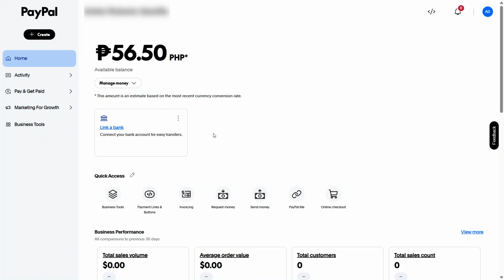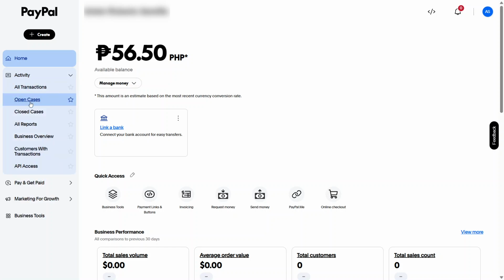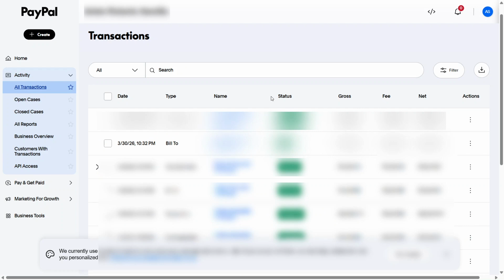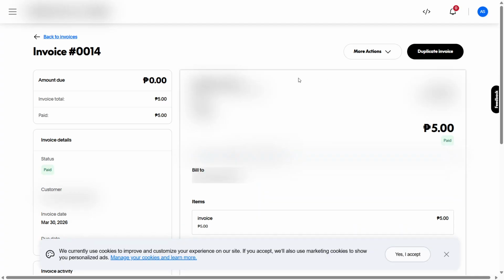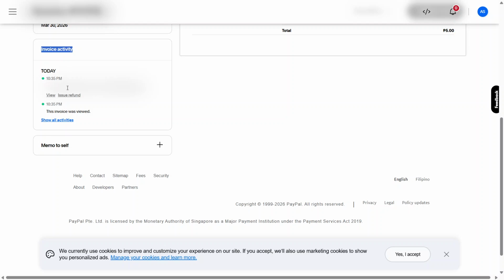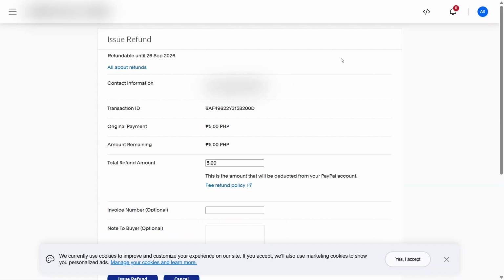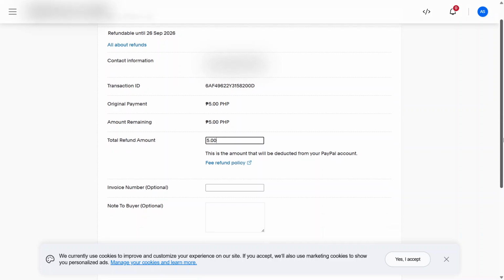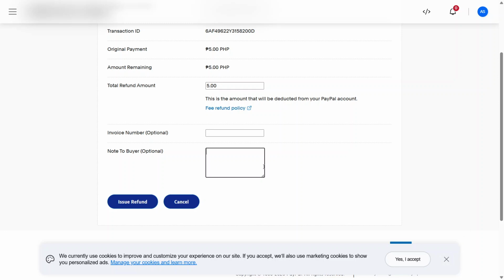How to Instantly Refund Money from PayPal (2026) | Step-by-Step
Learn how to instantly refund money from PayPal using the fastest method available right now. In this tutorial, we walk you through exactly how to find a transaction, issue a full or partial refund, and confirm the money is returned to your buyer. Whether you are refunding a customer payment or a personal transaction, this updated method works with the current PayPal interface. No outdated steps, no confusion — just a clear process that gets the refund issued quickly. If you have been struggling to find the refund option or are unsure how long it takes, this video covers all of it. Watch to the end and you will have everything you need.